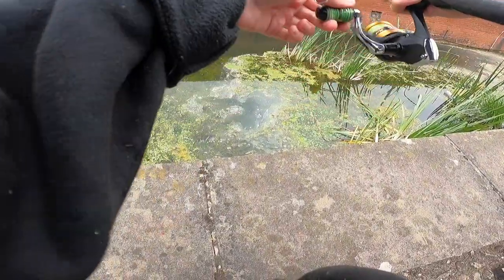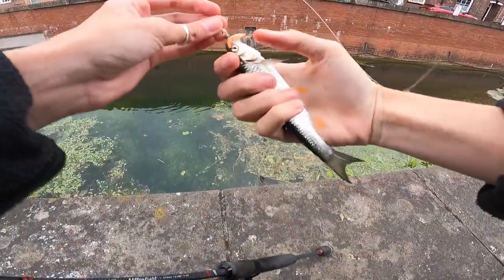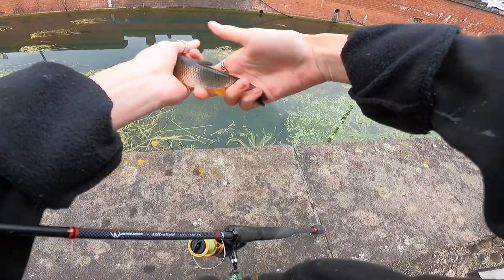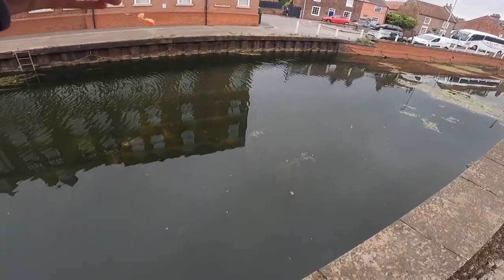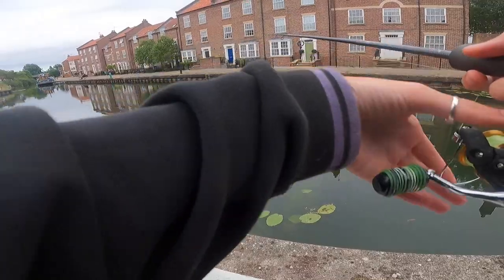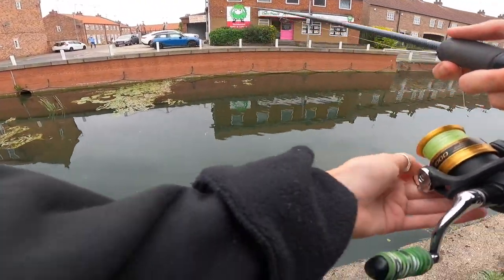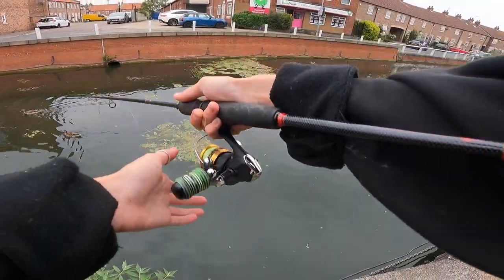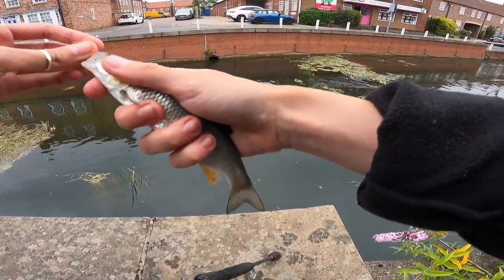EASY WAY TO CATCH TONS OF FISH - ultra light fishing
Tried something a bit different for this video seen as it's been way too hot to fish for pike safely. Didn't want to risk a fish not being able to recover therefore I went for some smaller species like chub! I hope you enjoy this different style of video. I have some amazing content planned it's just a case of waiting until the weather is right!